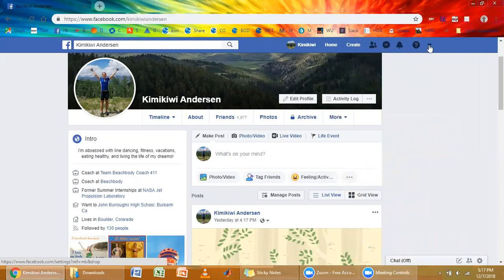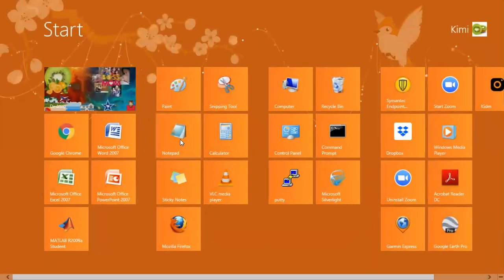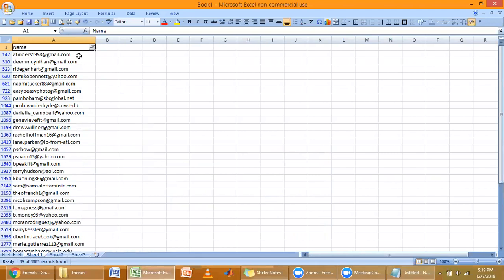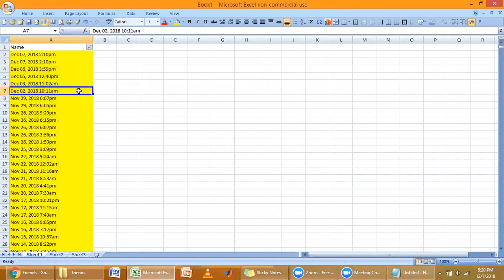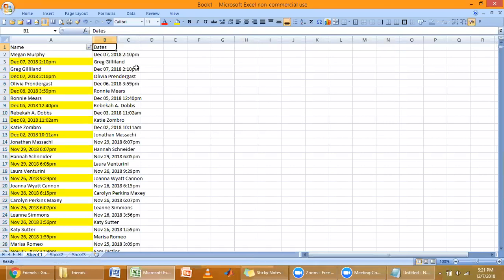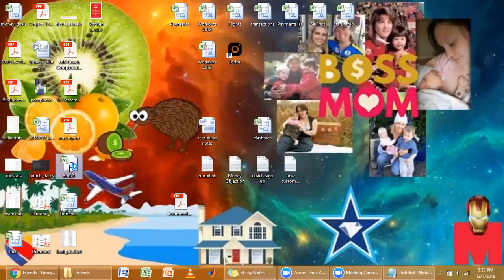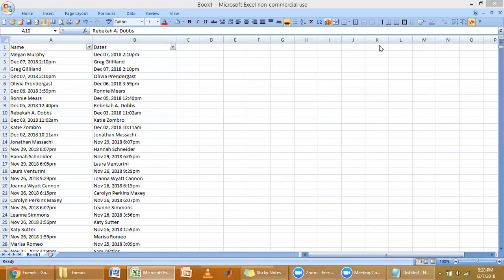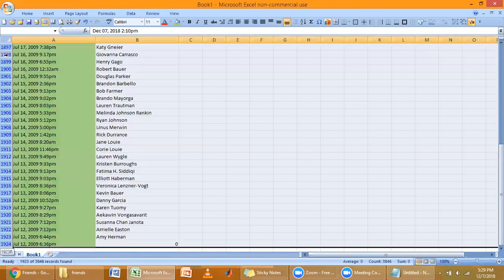Downloading your Facebook friends list into Excel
A few short steps to download your facebook friends list, then a lengthy description of how to get that handy info into excel.
Bonus Tip: Excel recognizes all the dates as text, not dates, so follow these steps if you get to the end of the video:
1: Ctrl+H (opens the replace window)
2. type ??:???m in the Find what: box (2 question marks, a colon, 3 question marks, then the letter m)
3. leave the Replace with: box blank
4. Hit Replace All
5. Ctrl + Z if anything goes wrong :P